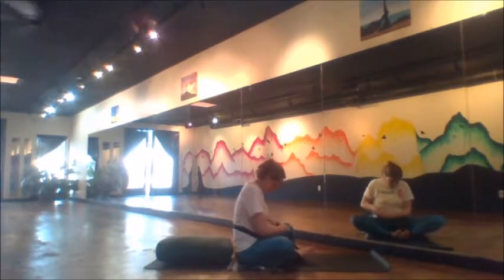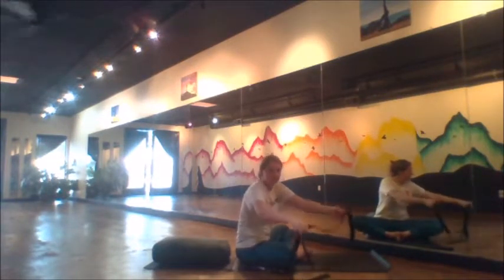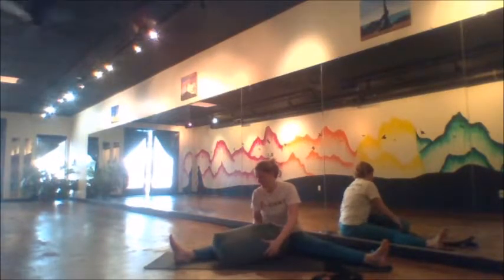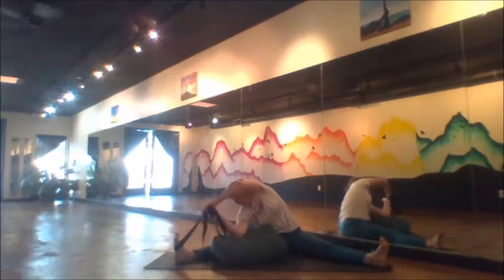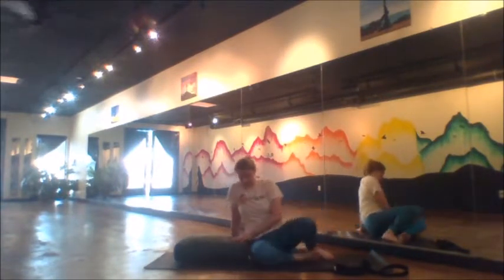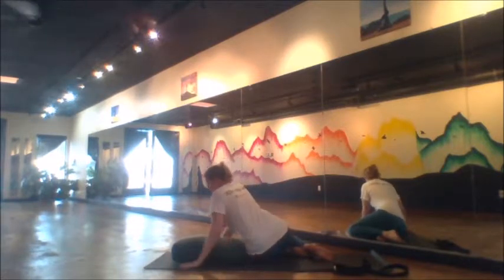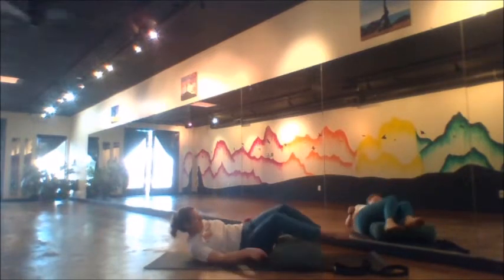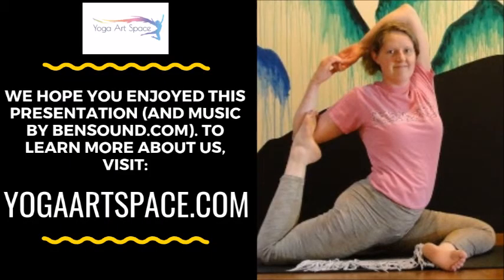Yoga for Feeding the Heart (Short Version)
In this short yoga practice, 5 different restorative yoga poses will be used which help the heart to open up in all the forward, backward, lateral, and rotational directions of the spine. This will help the heart to move freely through any stagnation energetically. This shorter version only holds the poses 5-10 breaths each. In the longer version, poses are held 3-5 minutes each.

This video is Day 10 of the Heart Chakra segment (Month 4) in the 8 Month Chakra Healing Website created by Whitney Whetten of Yoga Art Space. We hope you will check out our to evixperience the full program for yourself.